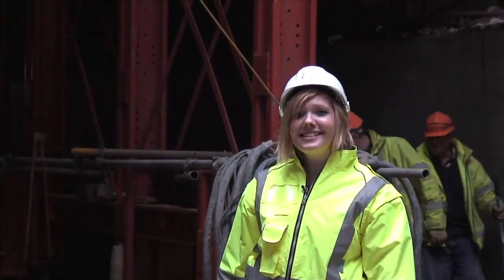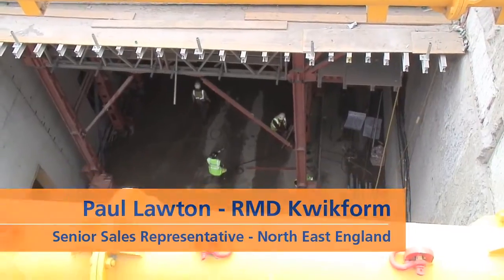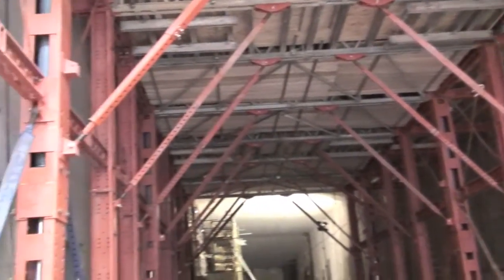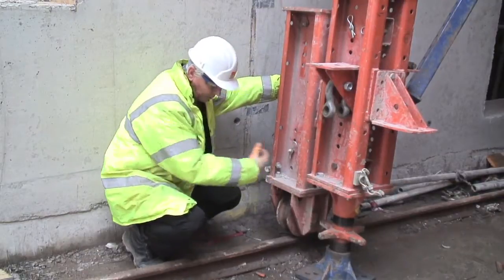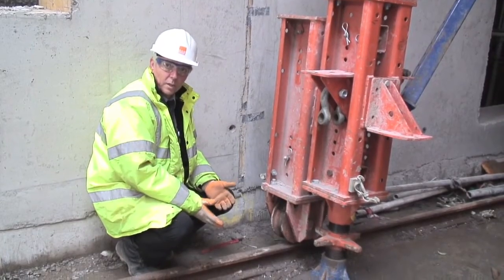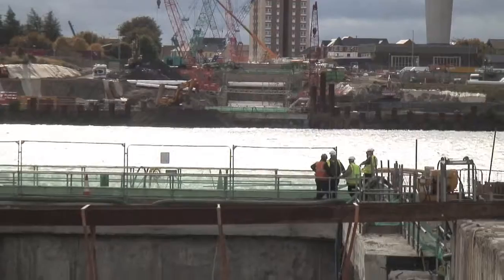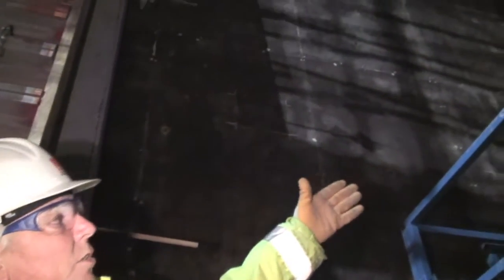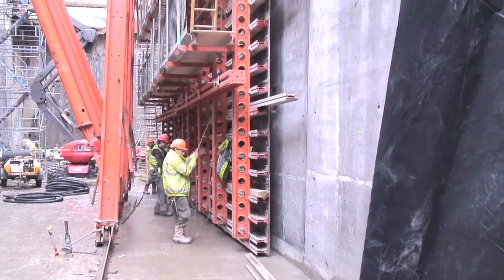Tyne Tunnel, Tunnels & Tunnelling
Emma Grit of Tunnels & Tunnelling magazine, visits the new Tyne Tunnel to get an update of how RMD Kwikform's formwork and falsework is helping progress construction.